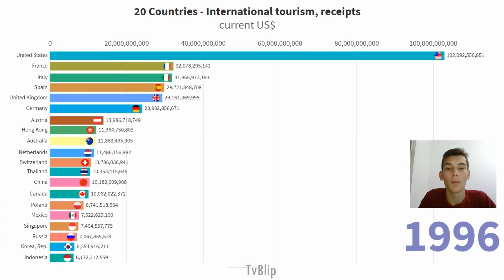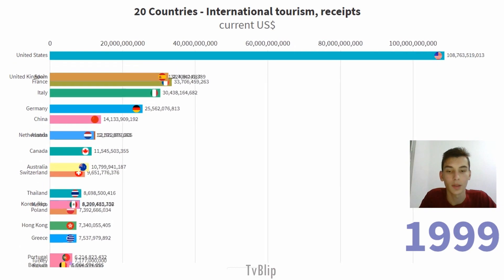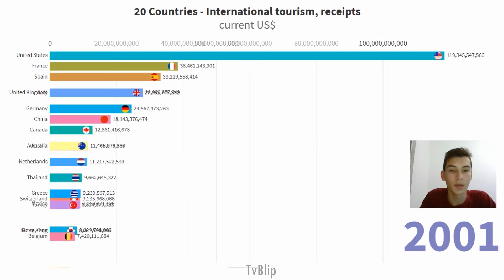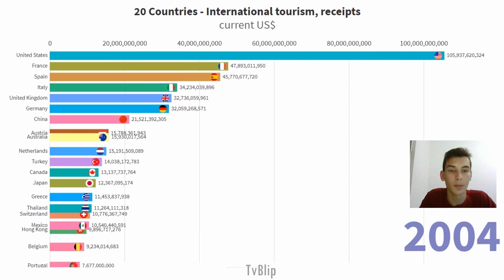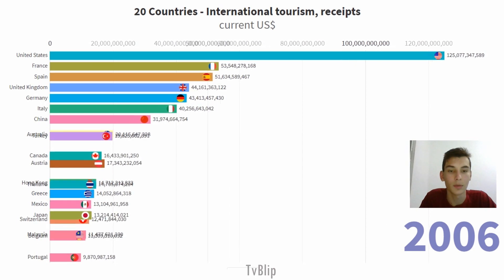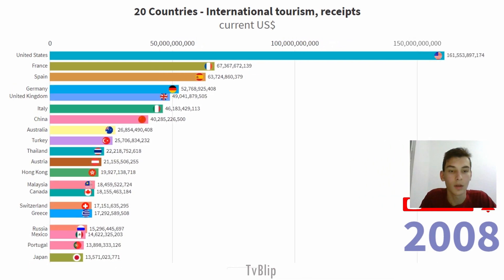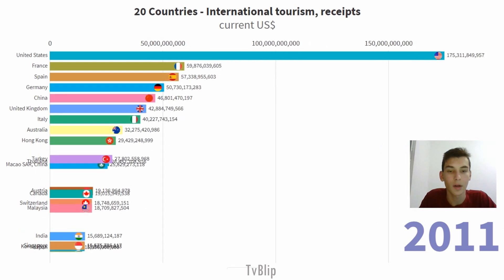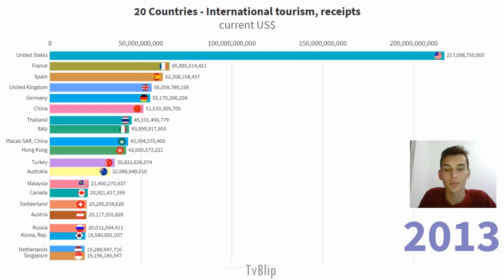World Tourism rankings: TOP 20 Countries by International tourism, receipts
World Tourism rankings: Data Visualized video shows TOP 20 Countries - International tourism receipts (current USD) History ranking since 1995 to 2017.

Data sourse statistics: data.worldbank.org.